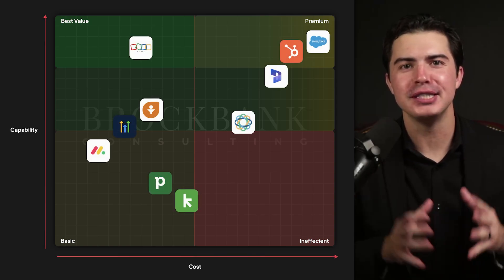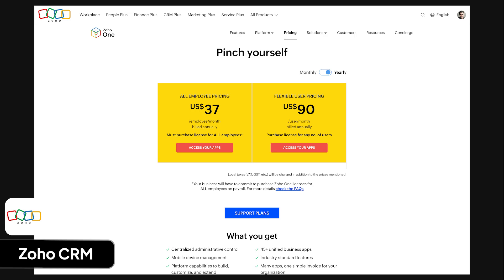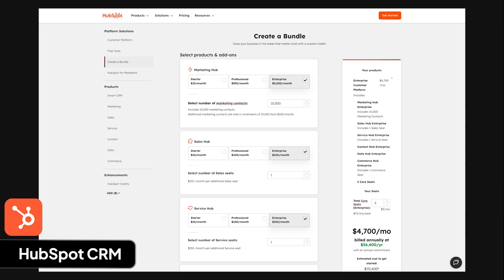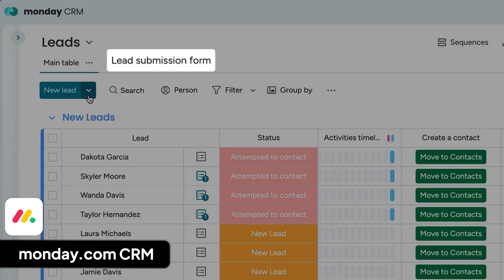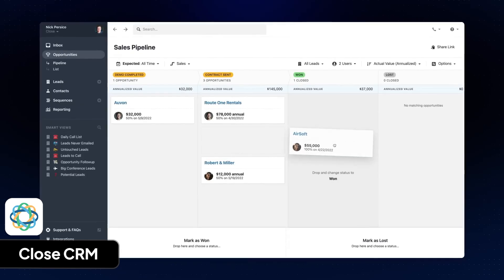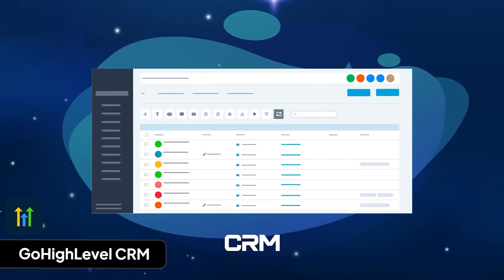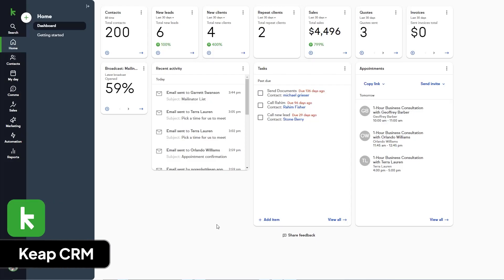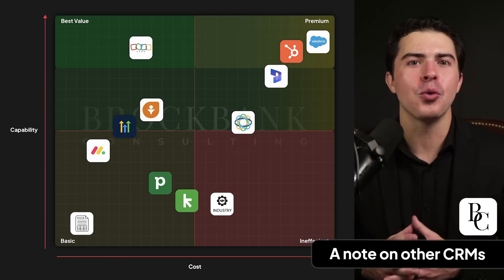TOP 10 Best CRM Software (2026) | Free vs Paid CRMs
Need Help With CRMs? Book a Free Consultation

0:00 Top 10 CRM Grid
00:16 Best Value CRM #1
01:37 Premium CRM #1
03:07 Premium CRM #2
04:10 Basic CRM #1
05:07 Premium CRM #3
05:49 Premium CRM #4
06:38 Best Value CRM #2
07:16 Best Value CRM #3
08:10 Basic CRM #2
08:50 Basic CRM #2
09:29 A note on spreadsheets as CRMs, simple CRMs, and industry-specific CRMs